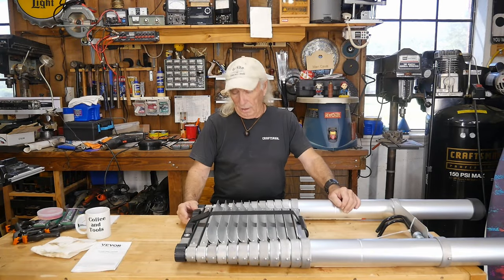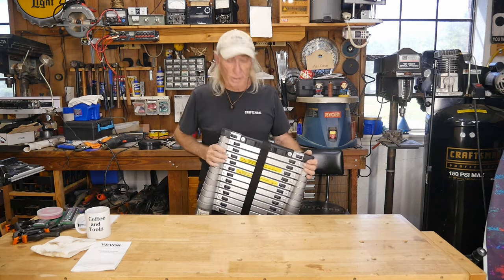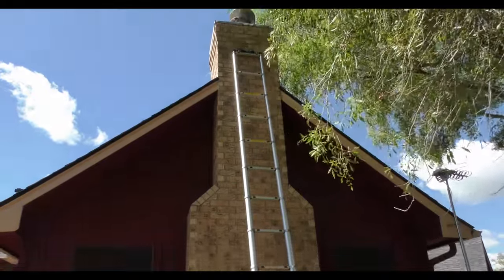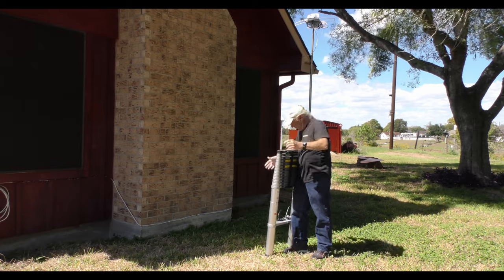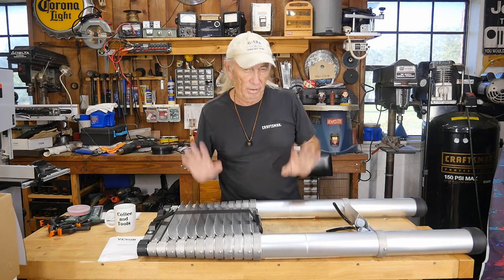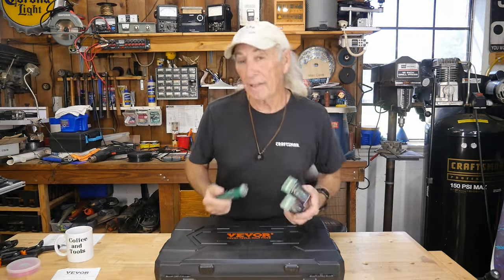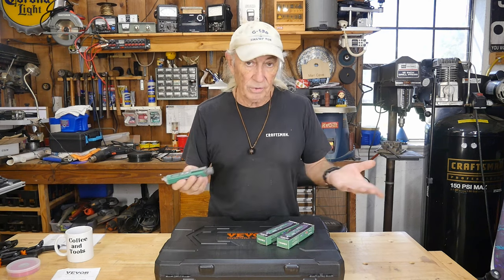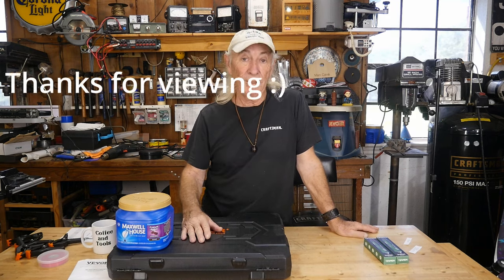Vevor telescoping ladder to 18ft , reviewed Coffee and tools Ep 383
VEVOR Telescoping Ladder
Start Date: Oct 12, 2023
End Date: Nov 11, 2023

Other topics on this channel include: wood projects, tools, tool repairs, custom jigs, basic wood shop work, wood tools, 3D printers, RV repairs, car repairs, custom work, metal, welding DIY, lasers, CNC, solar power, power stations.